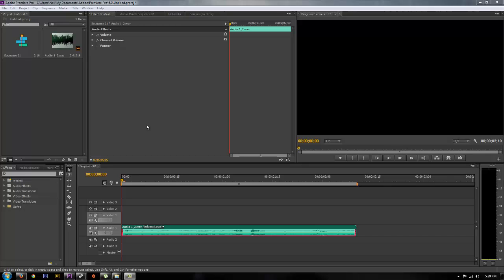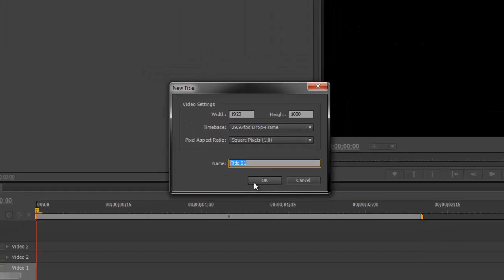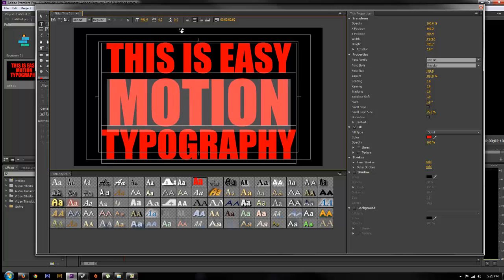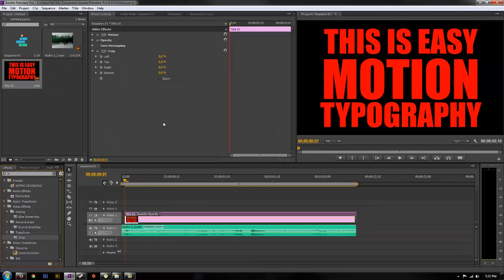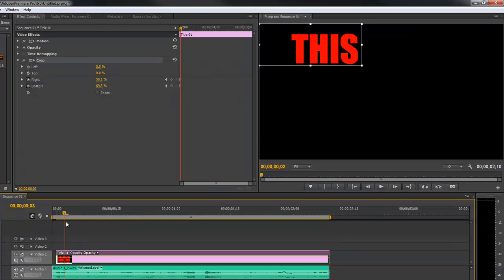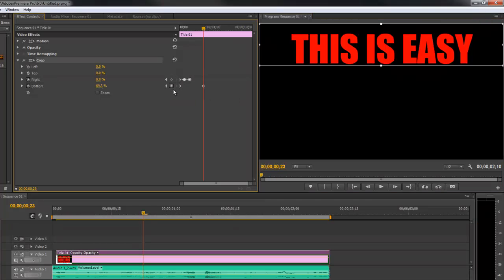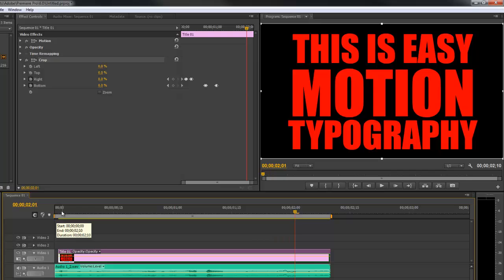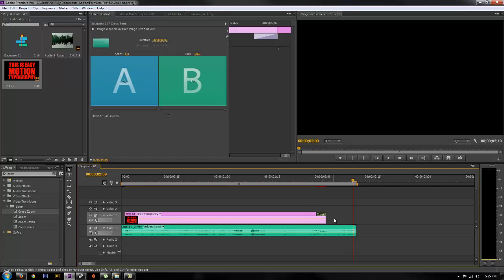Motion Kinetic Typography With Adobe Premiere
A very easy way to get text to display along with your audio in Adobe Premiere! Please like and sub if this helped you!